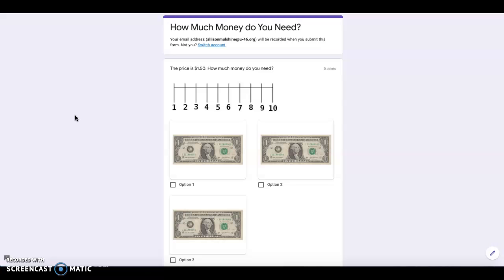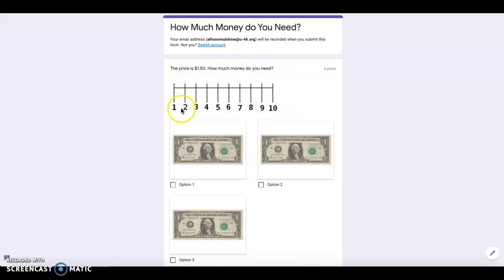Instructions for "How Much Money do You Need"